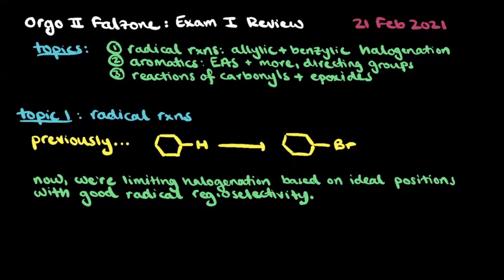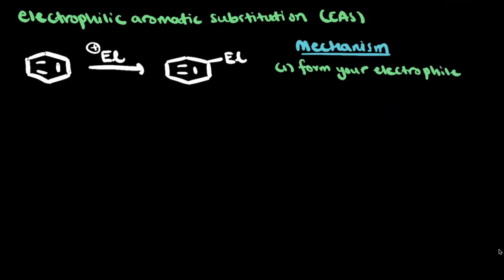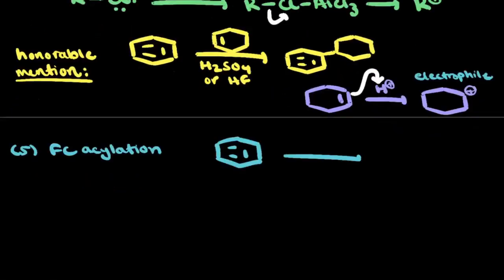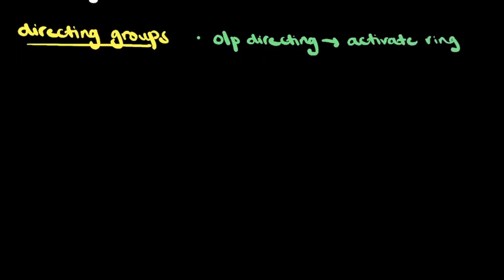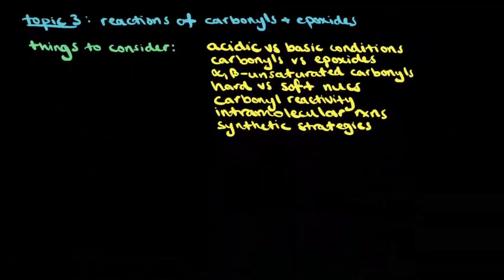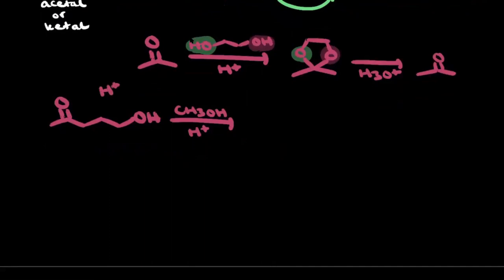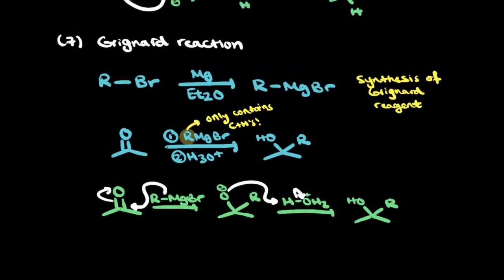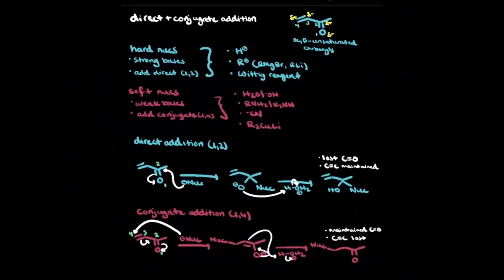Organic Chemistry II: PILOT Review Session 1